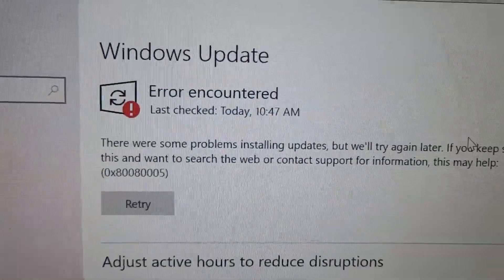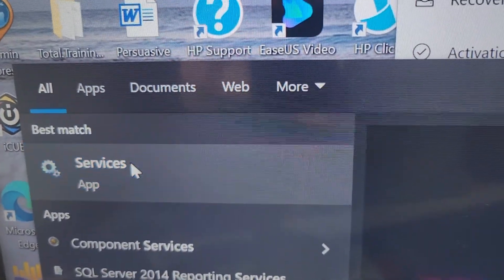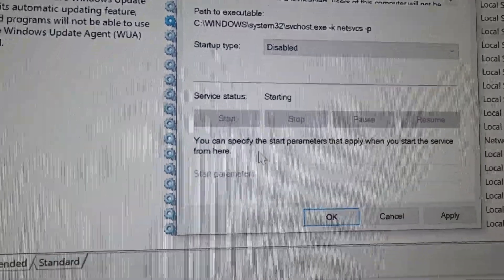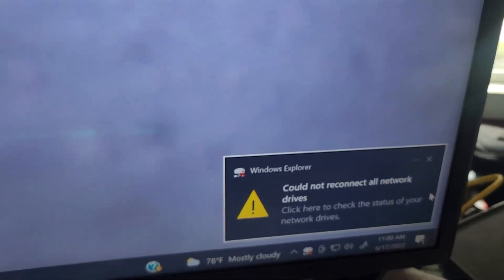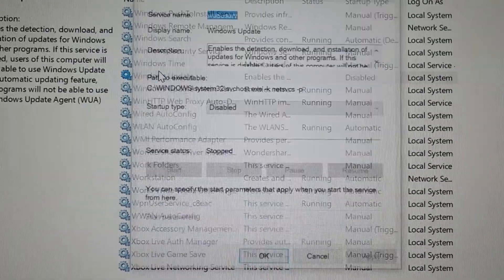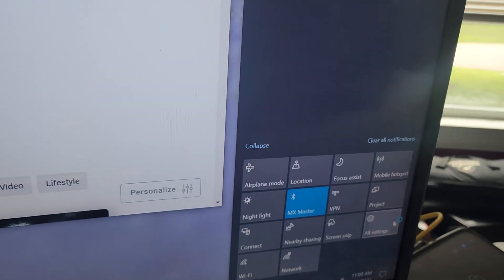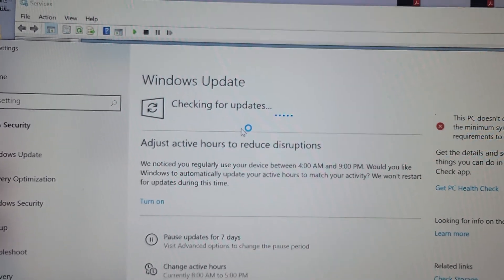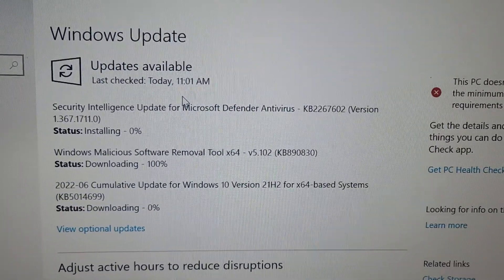Windows Update Error ox80080005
Windows update error 0x80080005 fix.